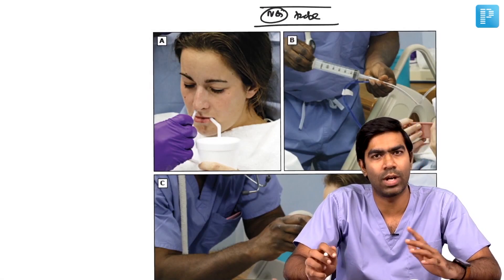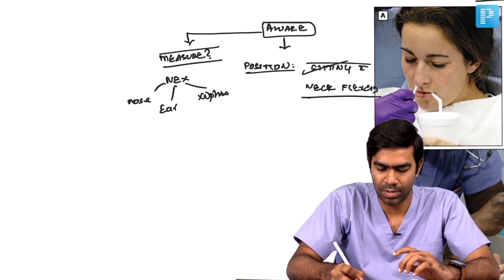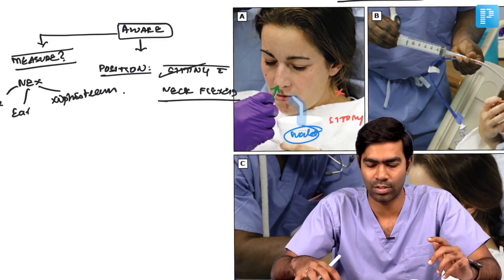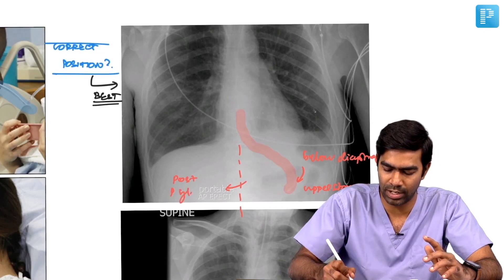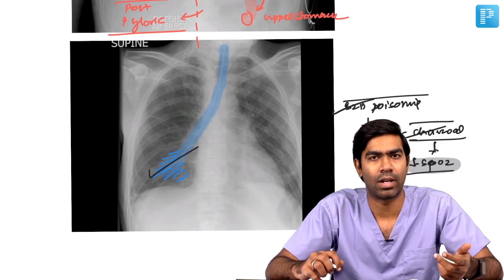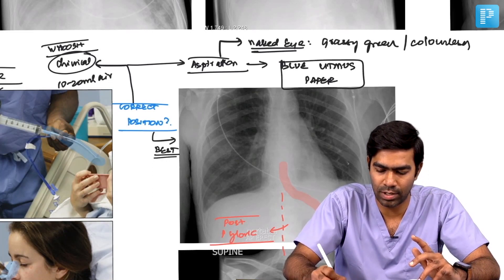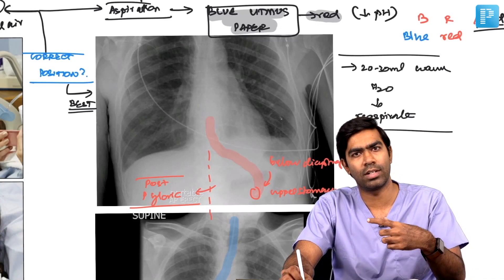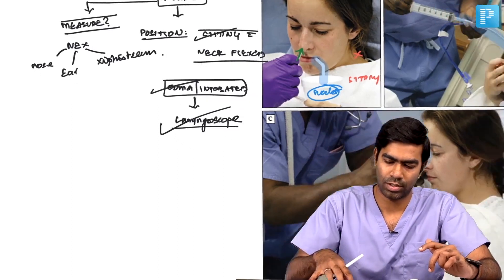Nasogastric Tube Insertion by Dr. Dilip | PrepLadder NEET SS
In this video, watch Dr. Dilip Kumar covers a topic on Nasogastric Tube Insertion to help in the preparation of Super Specialty in Medicine.